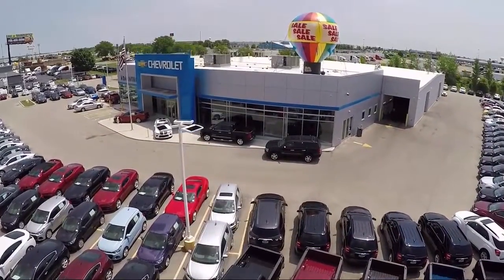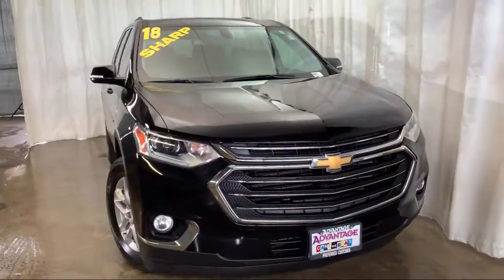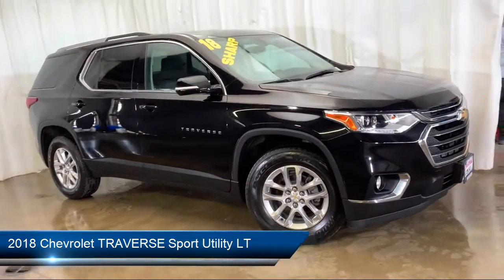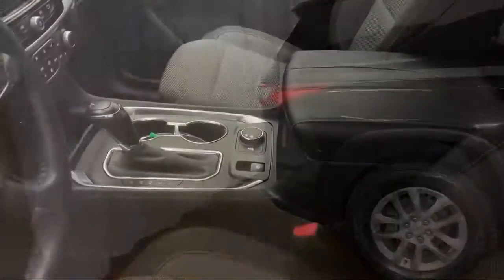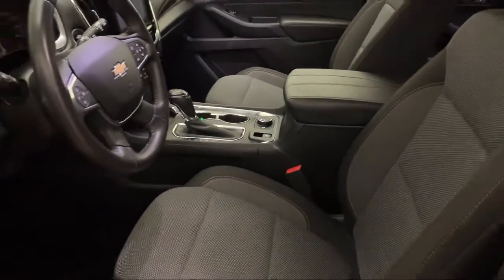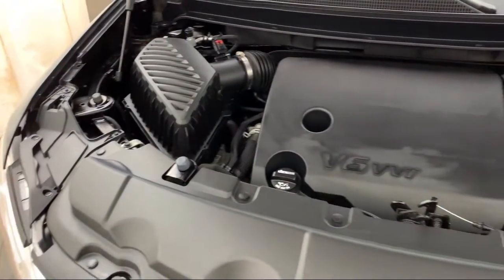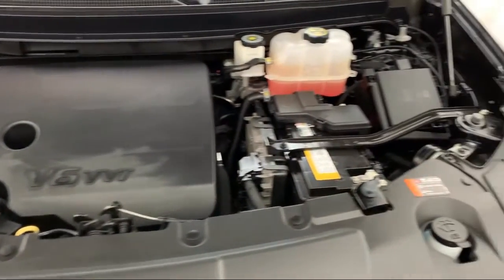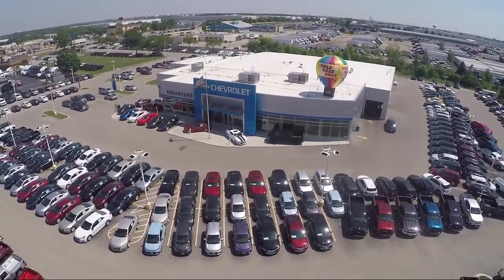2018 Chevrolet TRAVERSE Sport Utility LT Bolingbrook Romeoville Plainfield Joliet Lockport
2018 Chevrolet TRAVERSE Sport Utility LT Stock Number: P12567 Vin:1GNERGKW4JJ177210.

115 W South Frontage Rd

60440 Bolingbrook
60446 Romeoville
60586 Plainfield
60435 Joliet
60441 Lockport
60544 Plainfield
60490 Bolingbrook
60517 Woodridge
60403 Crest Hill
60431 Joliet
60505 Aurora
60543 Oswego
60585 Plainfield
60436 Joliet
60432 Joliet
60433 Joliet
60504 Aurora
60410 Channahon
60565 Naperville